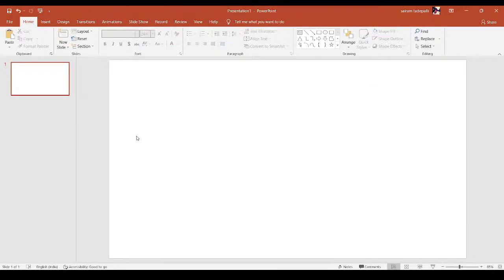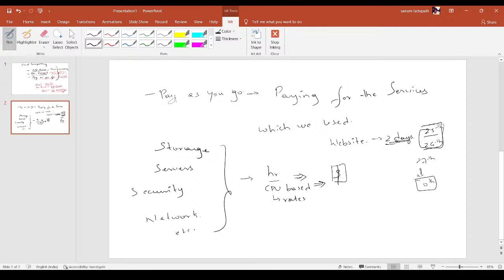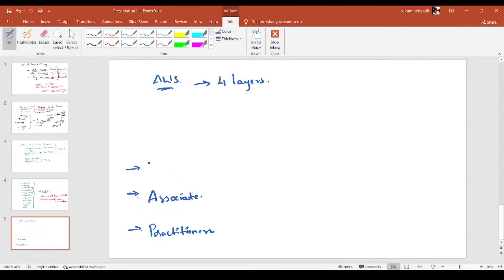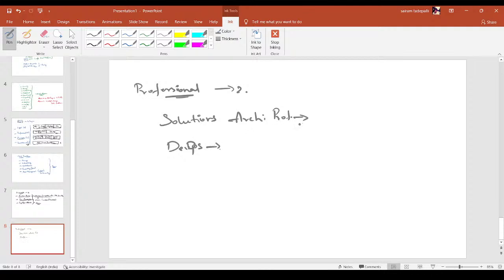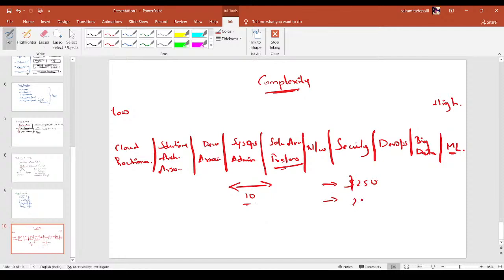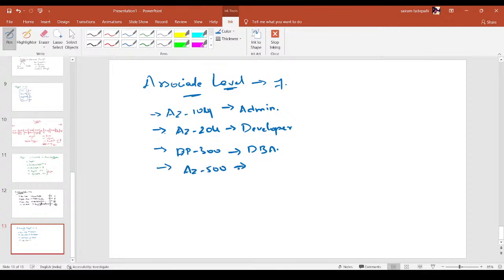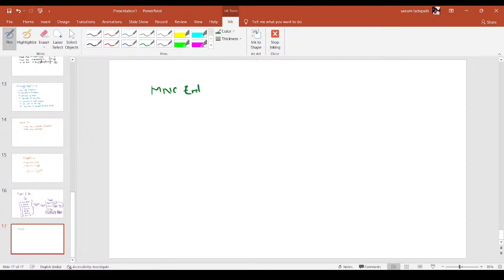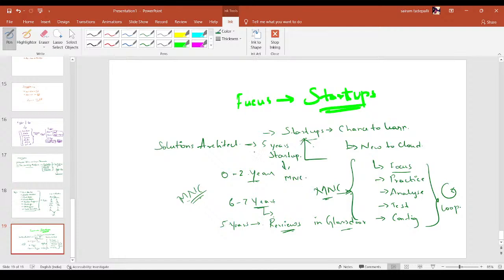Career Opportunities in Cloud Computing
Certification programs in AWS and AZURE cloud services.
Levels of certification program
Validity
Cost